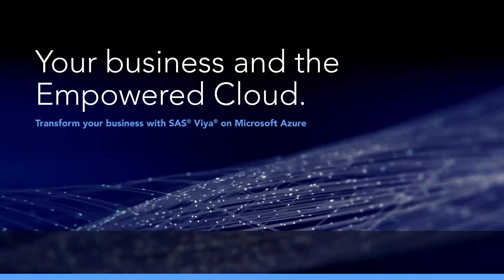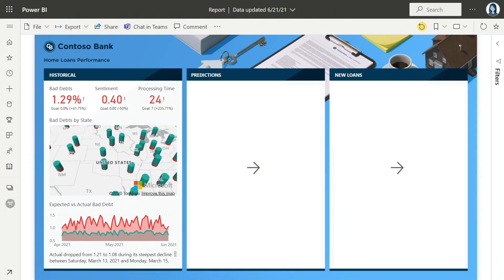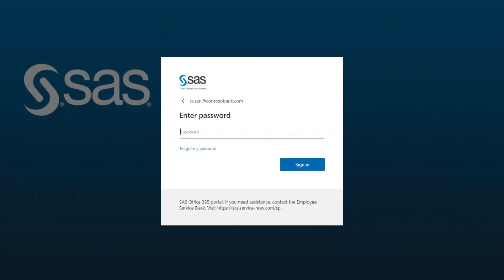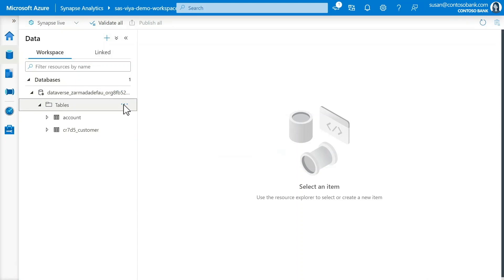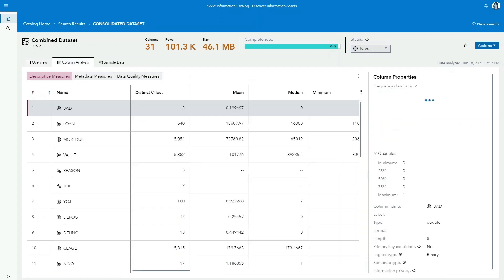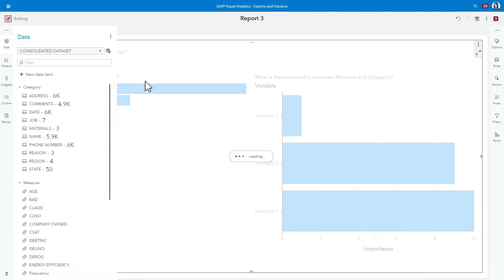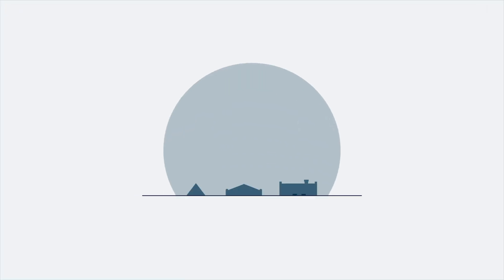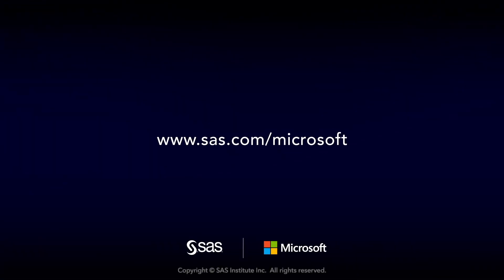SAS Viya on Microsoft Azure | Demo Part 1: Data and Discovery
In part 1 of this 3-part demo, see how intelligent decisioning and machine learning from SAS and Microsoft help Contoso Bank – a fictitious banking customer – simplify and reduce risk in its home loan portfolio.

Part 1: Data and Discovery

Organizations can run faster and smarter by enabling employees to uncover insights. See how SAS and Microsoft help Contoso Bank gain new insight into its portfolio by bringing together data management, analytics and AI capabilities with seamless integration into the Azure data estate.

Key Product Features:
◉ Use built-in Power BI tools like smart narratives and sentiment analysis to quickly analyze structured and unstructured data.
◉ Connect your SAS Viya and Microsoft Azure environments with single sign-on via Azure Active Directory.
◉ Catalog your datasets across SAS and Microsoft in SAS Information Catalog for a holistic view of your data environment.
◉ Integrate data from Azure Synapse Analytics and other Azure data sources into a combined dataset in SAS Data Studio.
◉ No-code intelligence features in SAS Visual Analytics explain analytic outputs in natural language.

Chapter 1: Data and Discovery – [currently watching]

To learn more about how SAS Viya integrates with Microsoft, check out our white paper SAS and Microsoft: Shaping the future of AI and analytics in the cloud